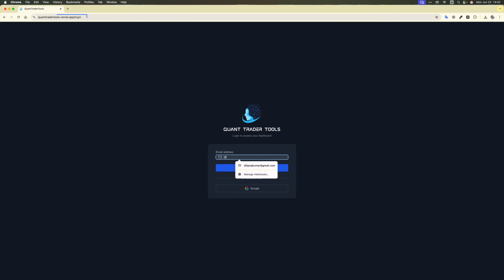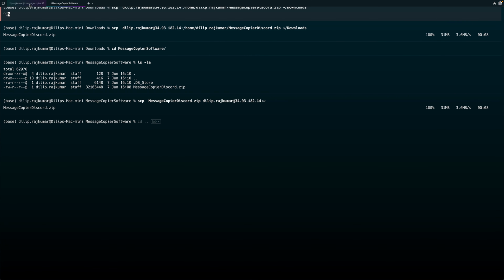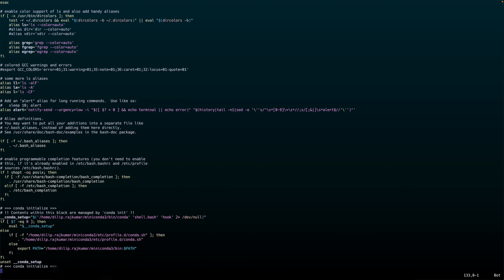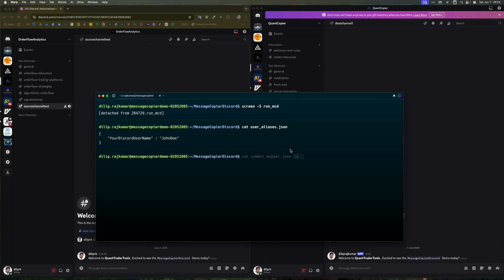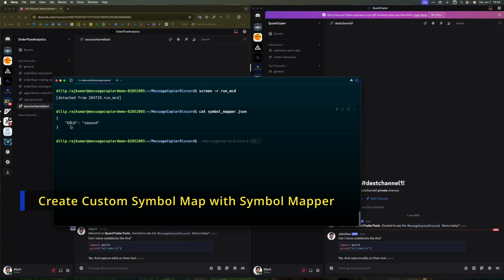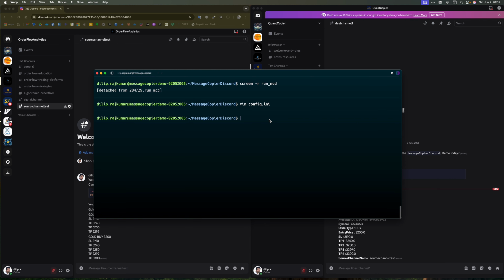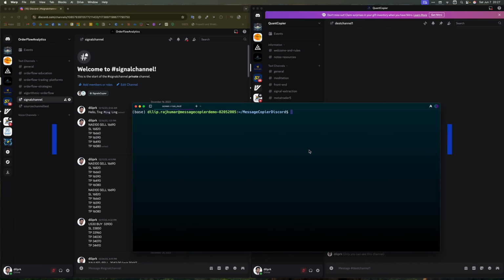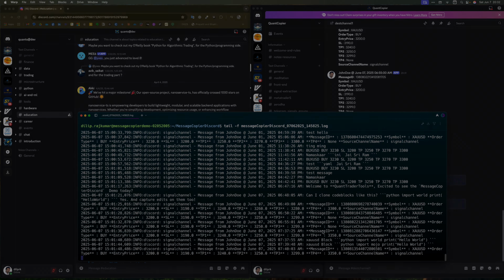MessageCopierDiscord - Operations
MessageCopierDiscord is a software that will help you clone/ copy messages in your private discord channels to your own discord channels. In this video we will see a detailed demo of the various features and operational settings of the software

CHAPTERS
00:10 - Access Dashboard and Download software
01:13 - SSH into Remote VM
01:30 - Move downloaded software (.zip) from local machine to remote machine
02:02 - Install unzip on remote VM
02:20 - Unzip downloaded software in bash terminal
02:47 - Overview of 3 JSON files
03:59 - Setup Discord Self Token as env variable in .bashrc
03:30 - Config.ini file and operational settings
05:01 - Configure channel_map.json file with source and destination discord channels
05:20 - Running MessageCopierDiscord Software in a `screen` for first time
05:59 - MessageCopier in action. Basic Message Cloning
06:05 - Capturing and relaying Edits on source messages
06:22 - User Aliases Demo
07:40 - Capturing edits on codeblock messages
08:05 - Creating a custom symbol map in Symbol Mapper Json file
08:22 - Symbol Mapper Demo in action
08:52 - Pretty Format Trading signal messages
09:46 - Relay Filter to clone only trading signal type messages
10:45 - Inspecting Log files with `tail -f` command
11:25 - Need to specify additional symbols in symbol mapper json file
12:05 - Historical Message Cloning
12:28 - CLI command for historical message cloning with start and end date arguments

Specify the `before` and `after` args in CLI , when doing historical message cloning on discord channels with long history for efficient batchwise cloning